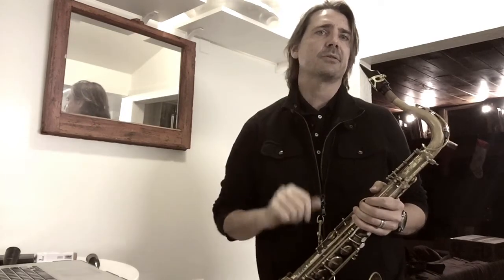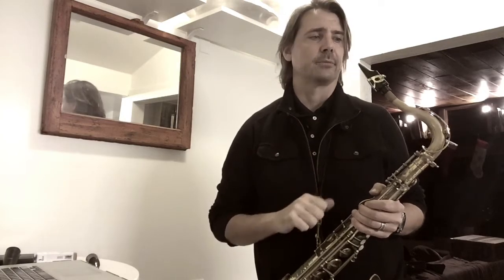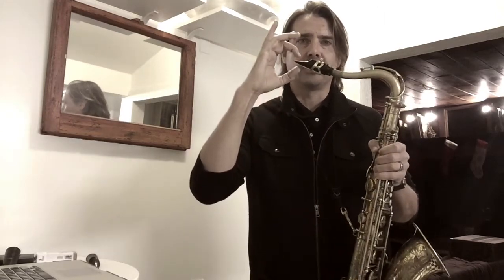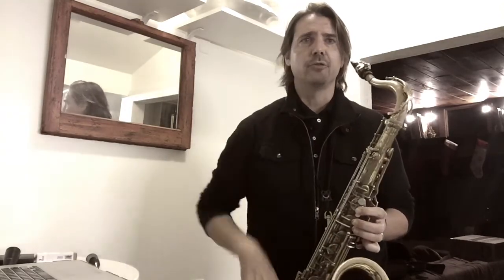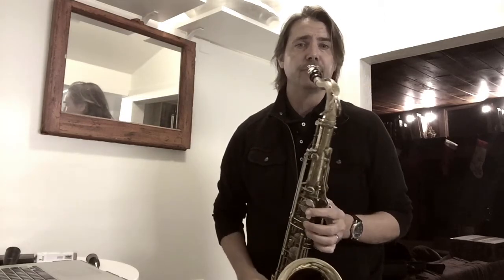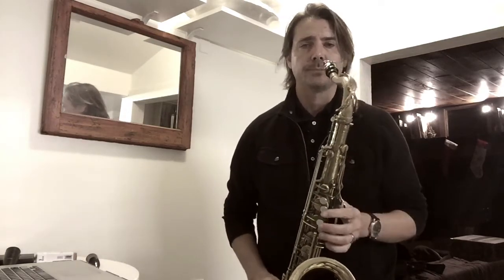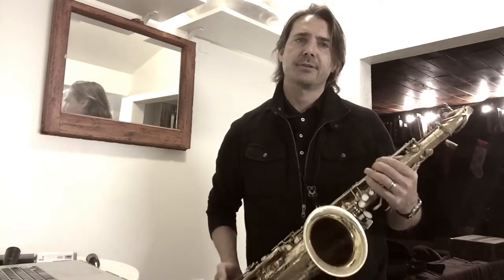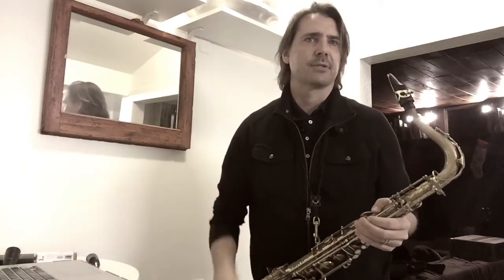Bob Sheppard Signature Series Generation 3 Tenor Saxophone Mouthpiece Review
This is my review of the 3rd generation of this mouthpiece